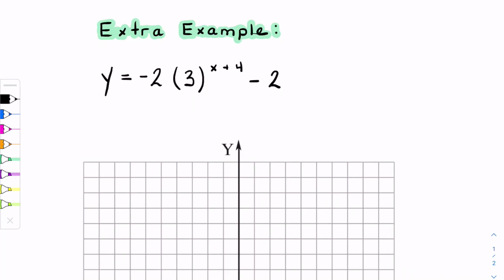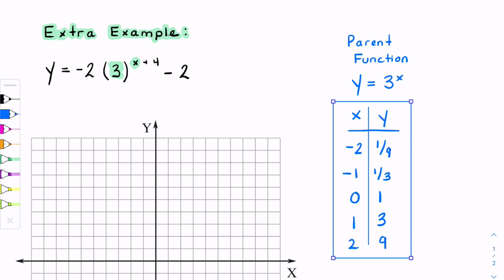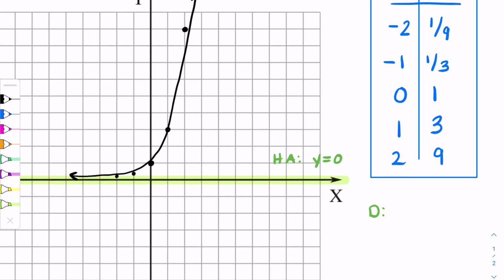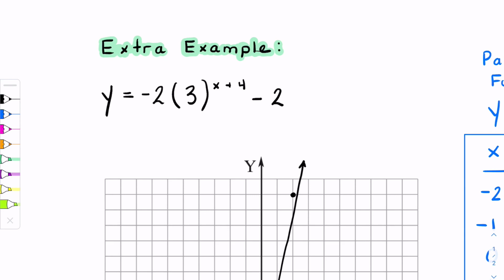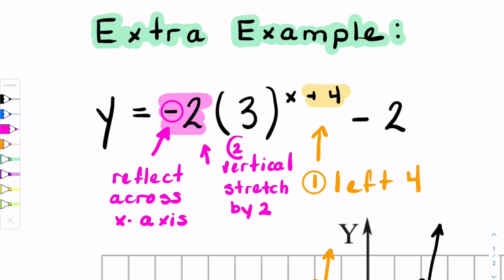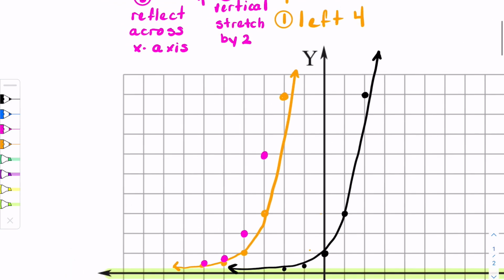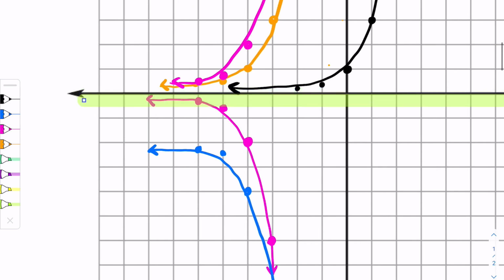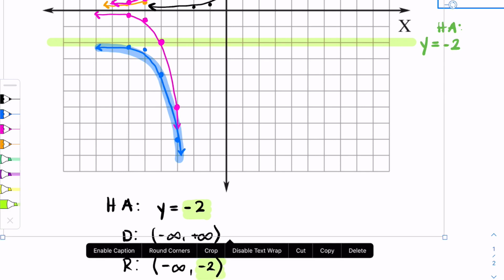A2 U6 L2 Extra Example